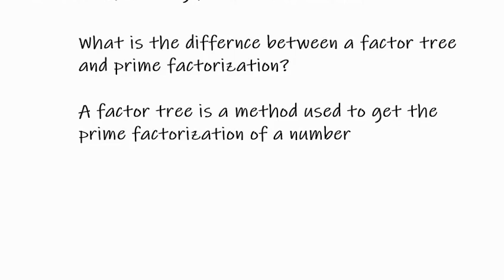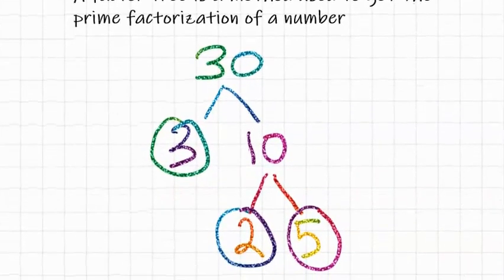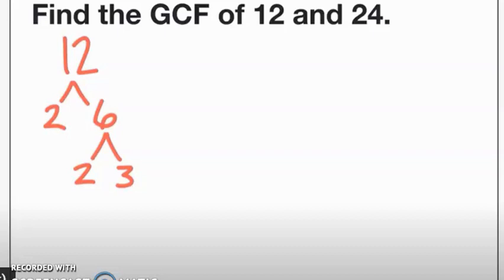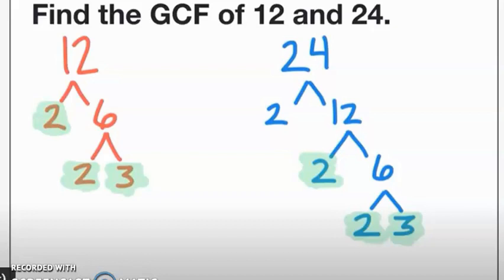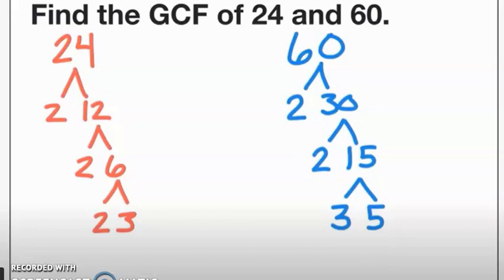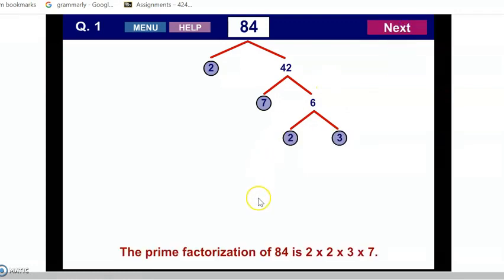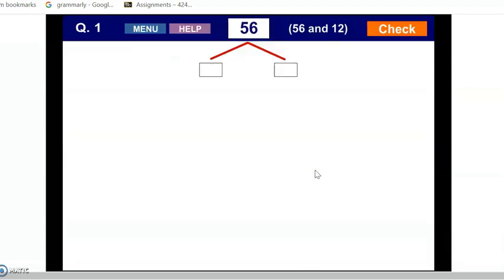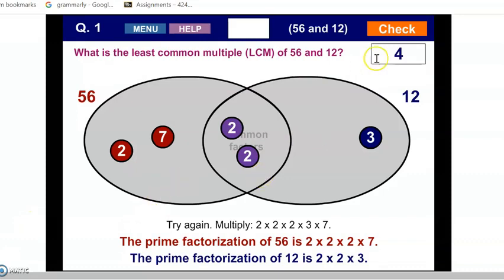Dec 11 GCF